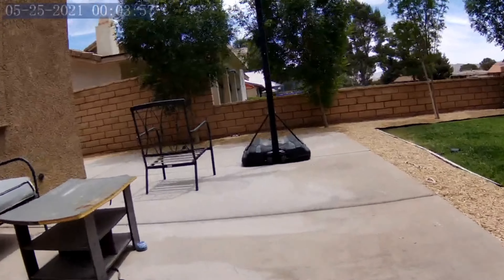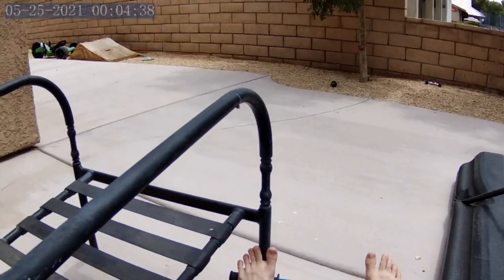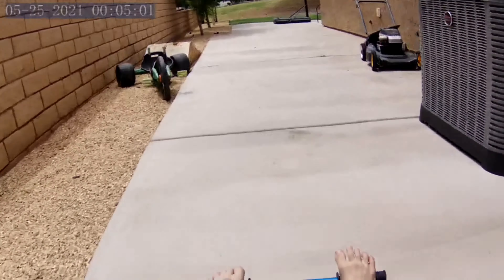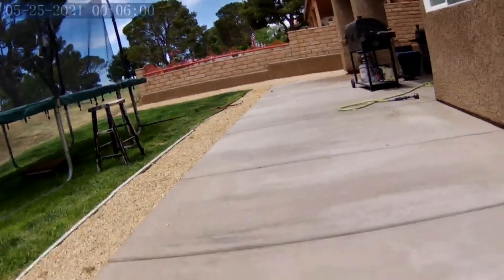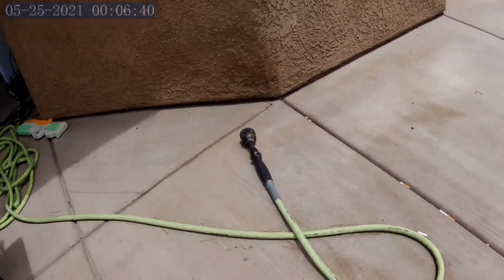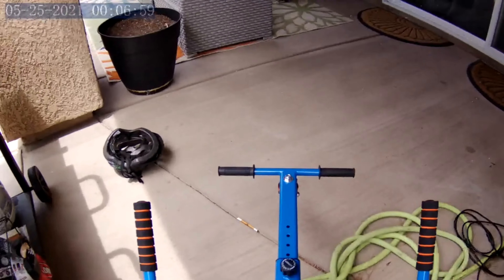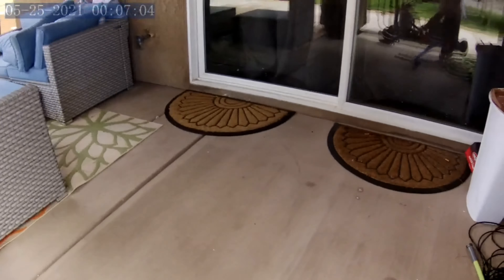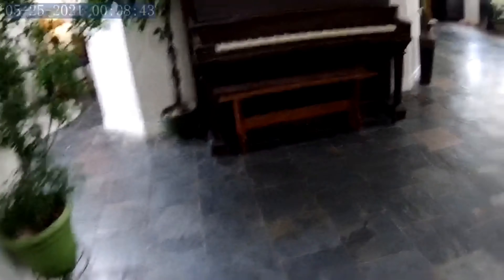I got a hoverboard and go-kart attachment going with it(read desc)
if you're wondering about the video quality that is because I got a new dragon touch Vista 5 and it works really well and records 4K and I have it on the 4K setting right now it's really good enjoy